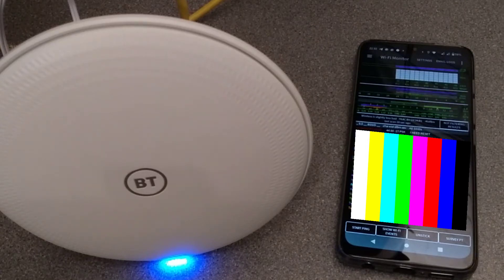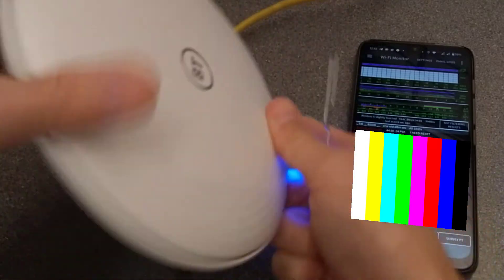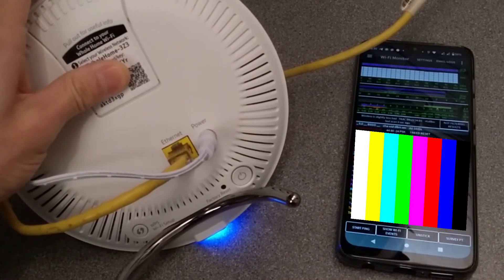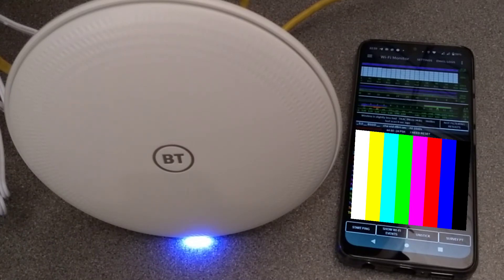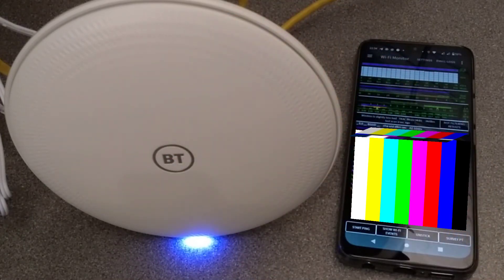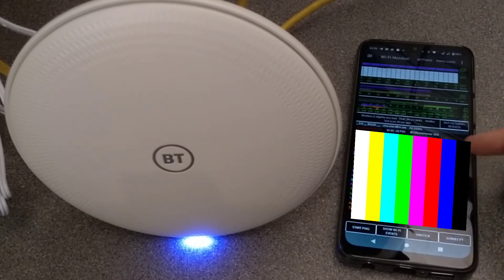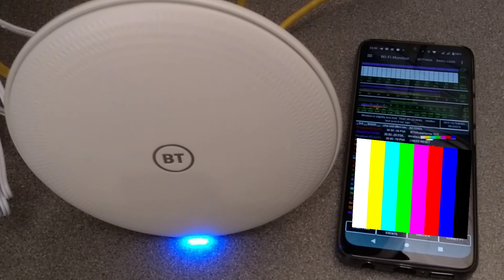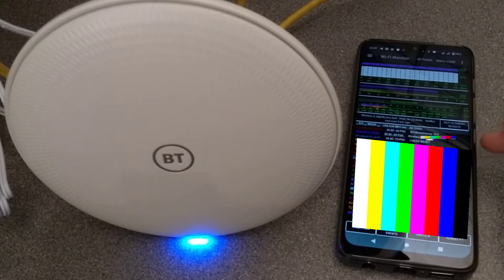How to factory reset a BT Whole Home WiFi point 088269 / 095663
tl;dw: Hold reset button down for 3 seconds then let go. You may need to "set" wifi settings again for satellite points to sync up again. (Or factory reset satellite points too).

Instructions on how to use a pin / paperclip to factory reset the BT Whole Home WiFi Wireless Mesh access points / routers / disc.